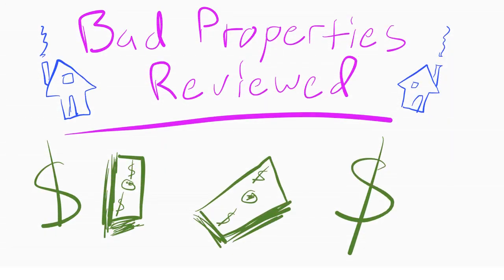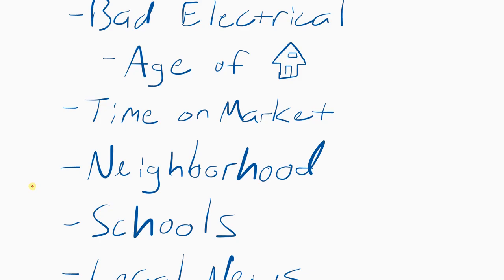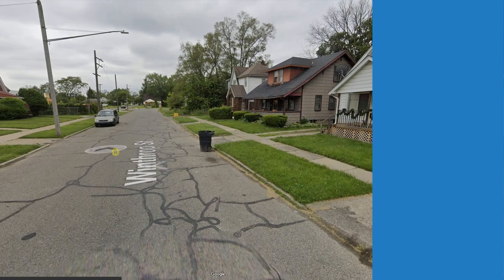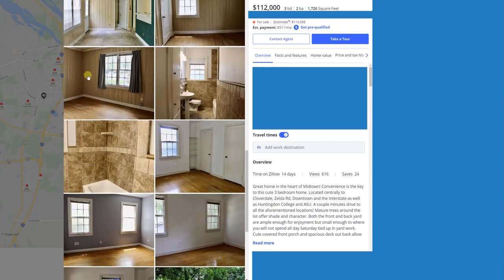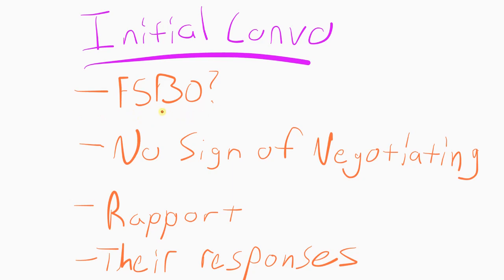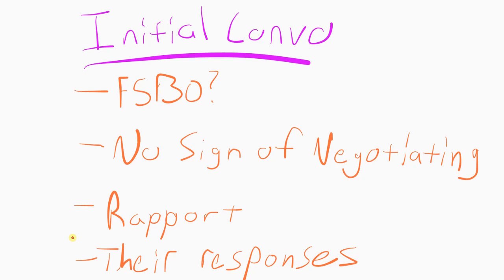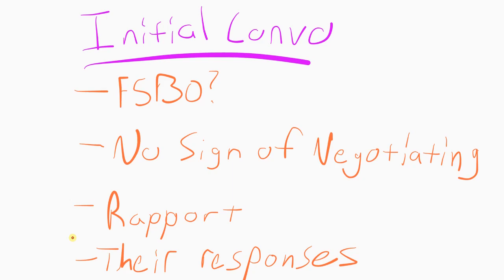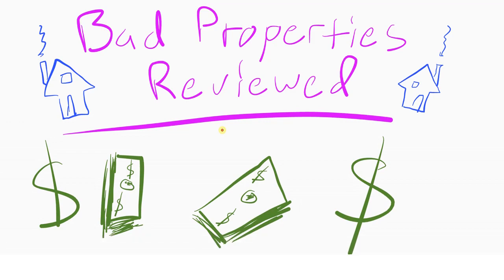Bad Properties Reviewed! See what YOU should look out for in a property to save $$ and time!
Review of properties that have hidden problems that you can find without wasting YOUR time looking further into them.  In this series we point out problems that you can avoid simply by paying attention to pictures and a few intuitive searches that you can do online quickly!